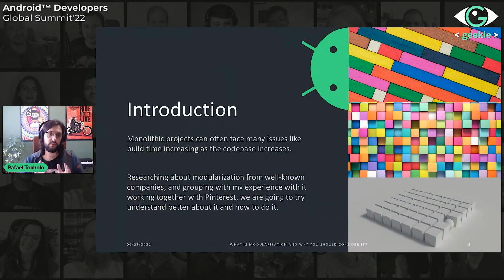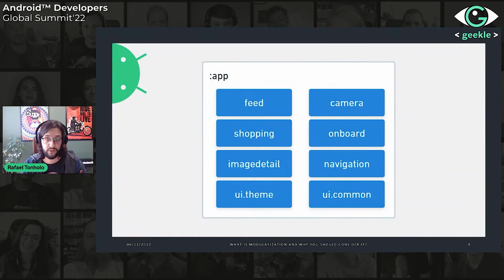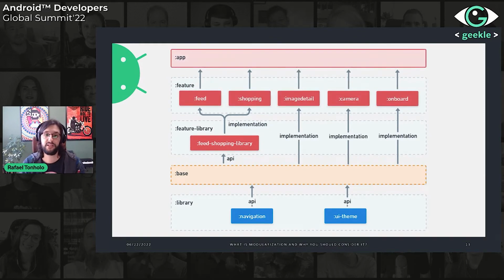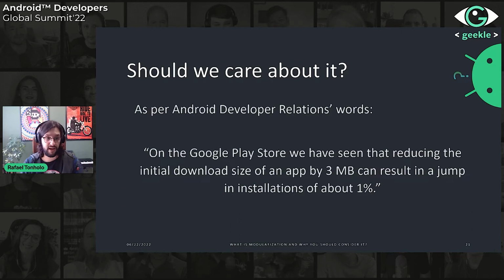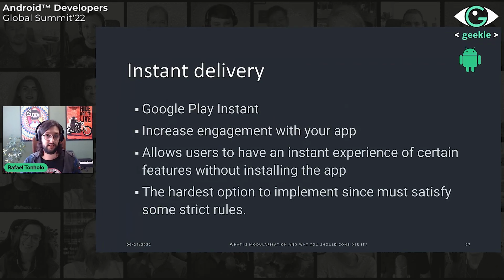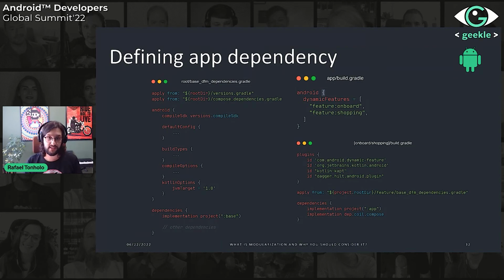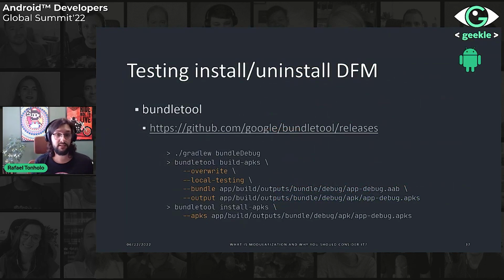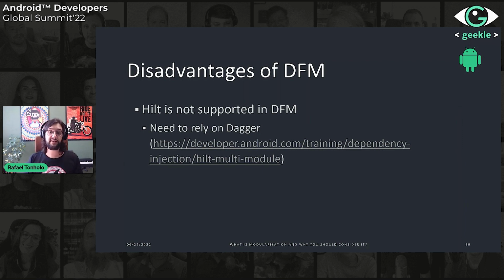What is Modularization and why you should consider it? - Android Developers Global Summit'22 Geekle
A presentation in Android Developers Global Summit'22 by Geekle talking about modularization: what it is, the benefits of using it, types of modularization, and a brief explanation about Play Feature Delivery

0:00 Introduction
1:13 Why we should consider modularizing our app?
1:53 Benefits of modularization
4:10 How to modularize an app?
4:29 Types of modularization
11:00 What usually happens when performing a change in a module
13:00 Modularization tips
15:05 Play Feature Deliver (Introduction)
16:55 Should we care about Play Feature Deliver?
17:50 Dynamic Feature Module (Introduction)
18:55 Install-time delivery option
20:14 On-demand delivery option
21:46 Conditional delivery option
22:53 Instant delivery option
23:32 Understanding DFM structure
25:23 DFM manifest structure (install-time)
27:29 DFM manifest structure (on-demand)
28:18 Defining app relationship with DFM
30:08 Google Play Core API (Introduction)
30:47 Requesting on-demand feature installation
31:46 DFM Installation progress states
33:14 Uninstalling DFM at runtime
34:09 Testing DFM installation/uninstallation
37:04 Disadvantages of DFM
40:21 Summary